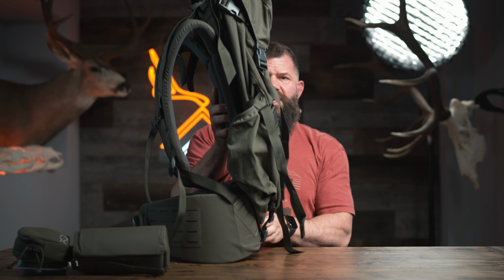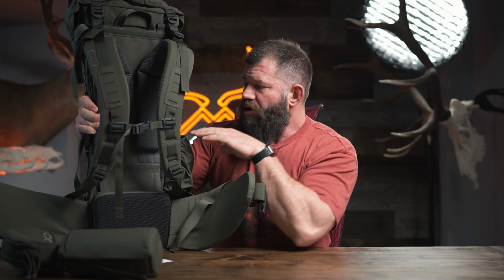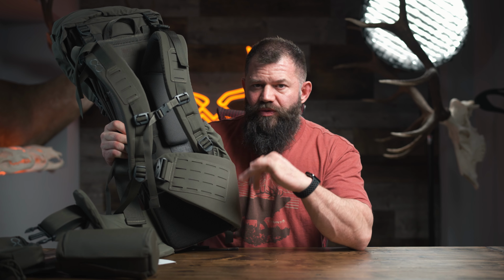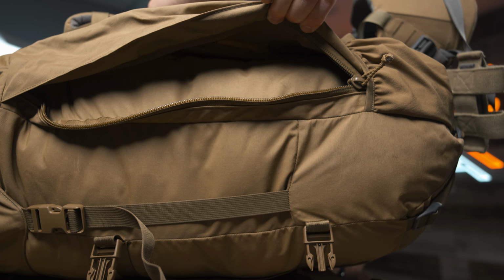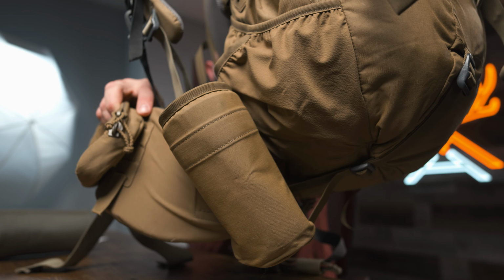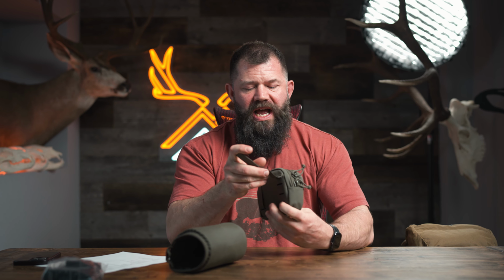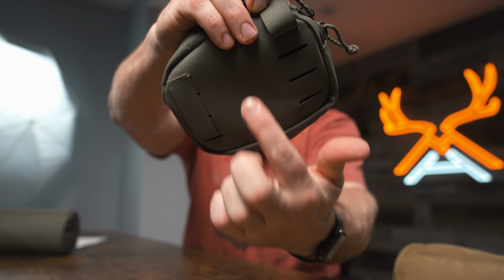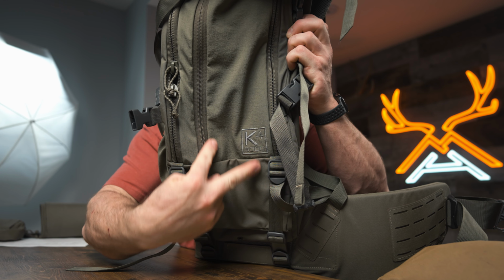New K4 Pack From Exo – Field Tested Backpack Review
After testing the prototype K4 7200 for over 60 field days in 2022 I am finally ready to share my final review. I now also have a production K4 5000 to compare. I think Exo have created a solid upgrade to their K3 line.

0:00 – Intro
6:41 – Changes from K3 to K4
14:02 – What I do like
20:53 – My experience with the K4
25:44 – What I don’t like
31:51 – Which size pack should I get?
35:20 – Should I upgrade from the K3?
37:08 – Final Thoughts

Previous pack reviews

I SPENT $5000 ON BACKPACKS – PART 1 OF THE MOST COMPREHENSIVE 10-day + HUNTING BACKPACK REVIEW EVER